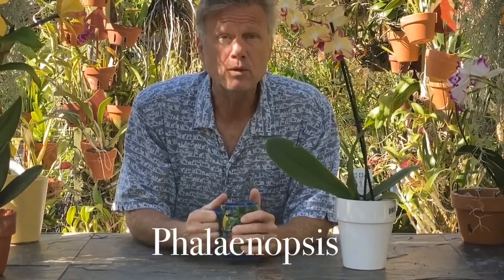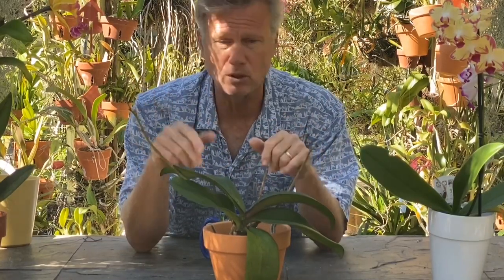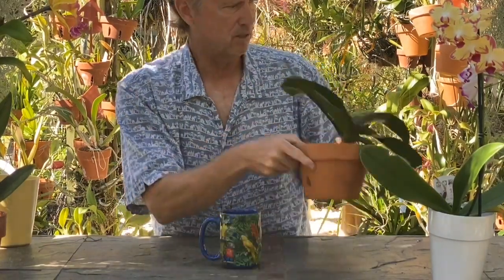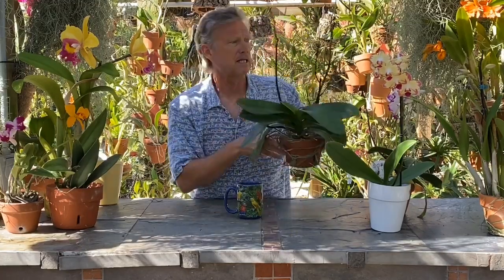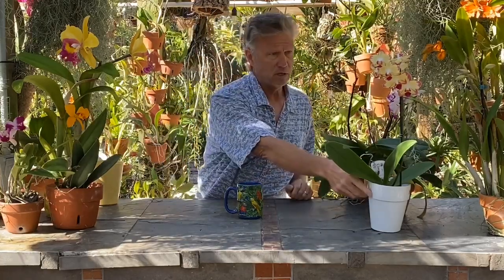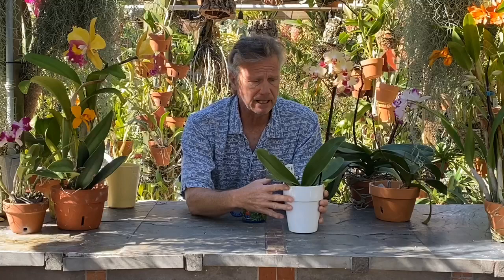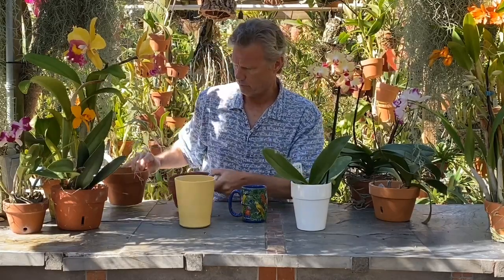Growing Phalaenopsis Orchids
Scott’s goal is to help you the orchid enthusiast how to establish and grow amazing plants.
We believe that creating an Orchid Environment where you can relax and enjoy you plants has multiple health benefits.

Watch each episode as we go in depth from Scott’s personal experience as a backyard grower.